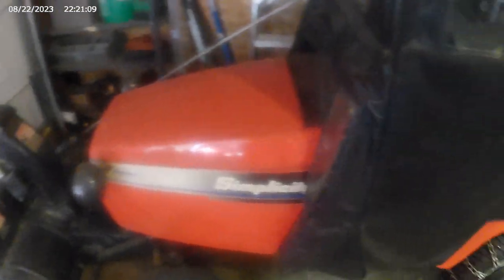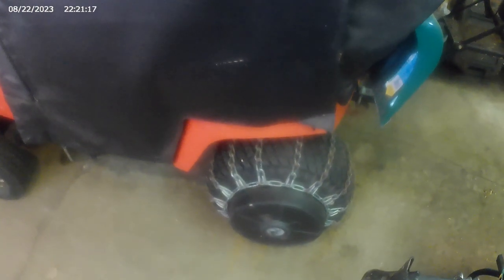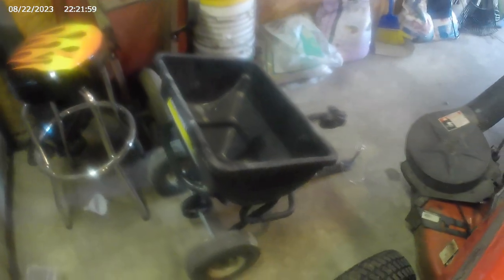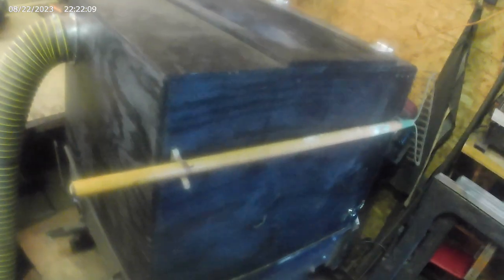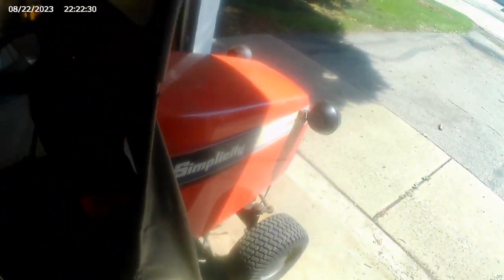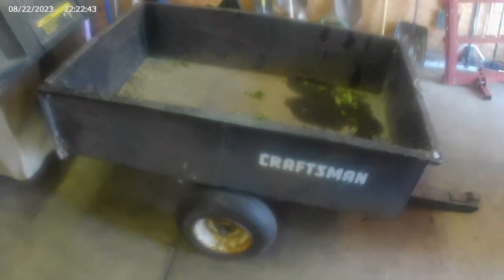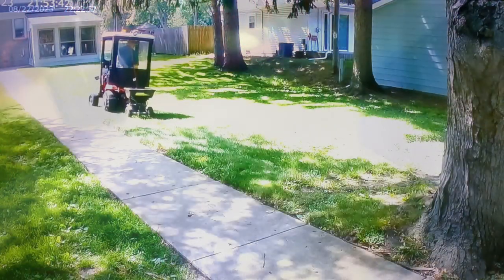tractorbob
This is a bit about me